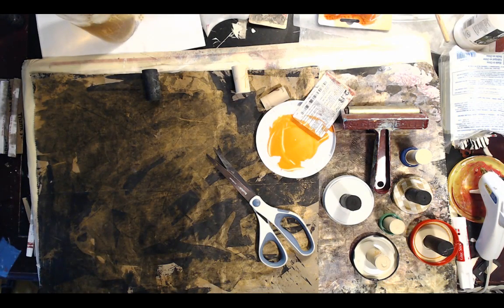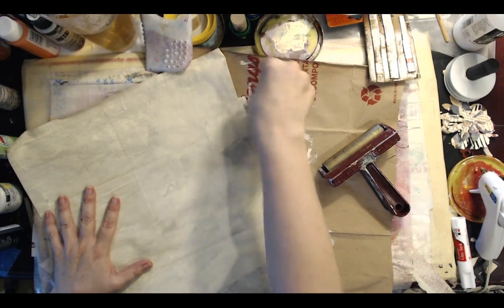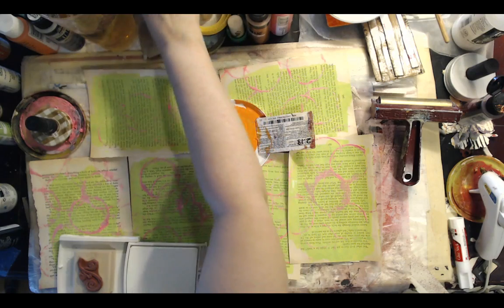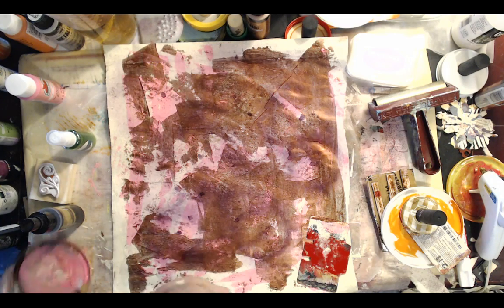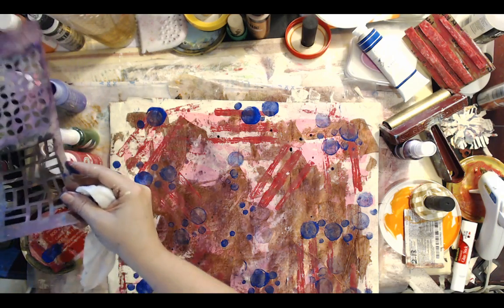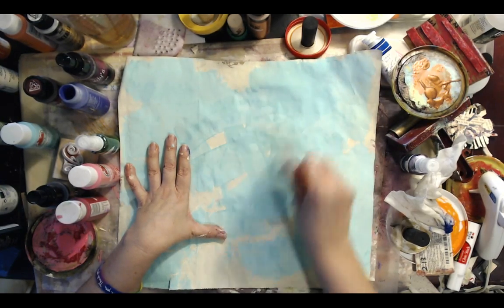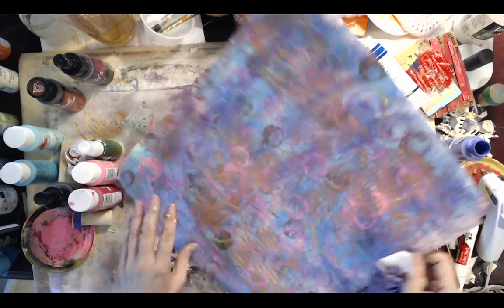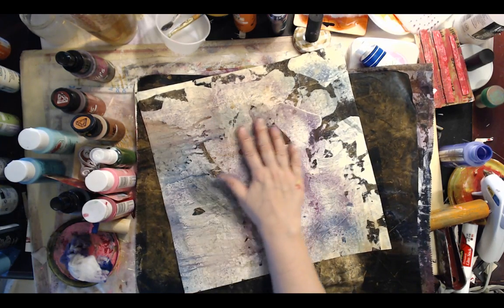Painty Papers & pocket man ( live stream recorded)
Making some painty papers. come craft along...

Things you need to make along
 Ugly scrapbook paper, brown bags, book pages, magazine pages
marking tools
paint
spray inks
markers
crayons

Fun.

 Youtube Live Streams Tuesday & Fridays @ 9pm EDT

Share your projects with me on Twitter!